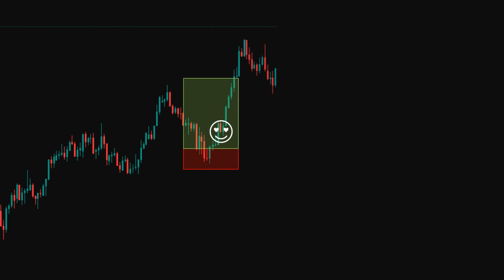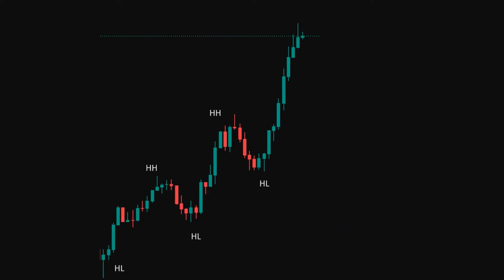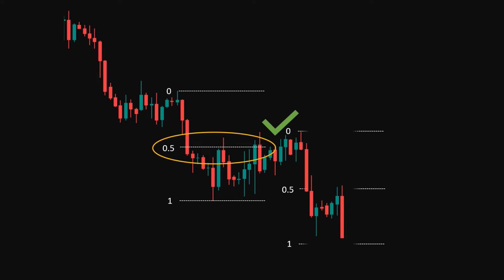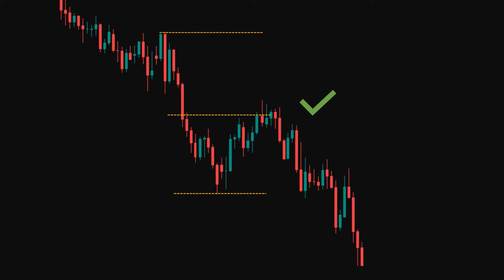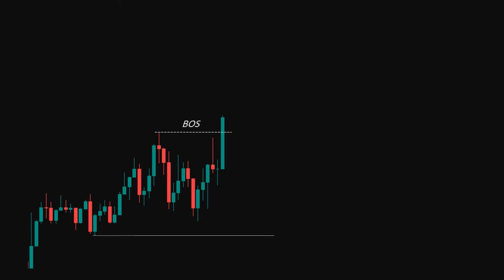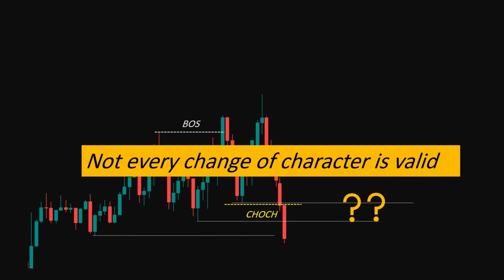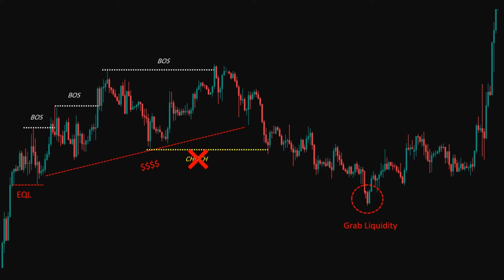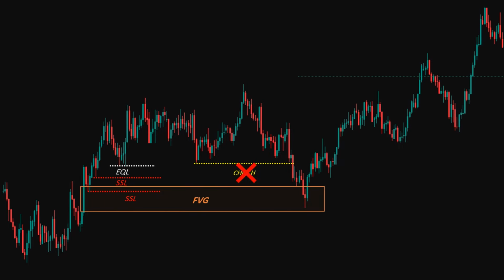Master Market Structure: Spot Trend Reversals & Avoid Fakeouts Like a Pro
Are you tired of getting stopped out during pullbacks — even when your trade bias was right?
Wondering how to tell the difference between a minor correction and a real trend reversal?

In this video, we break down a *clear and mechanical approach* to reading market structure like a professional trader. You’ll learn how to:

✅ Identify valid swing highs and lows
✅ Filter out market noise using Fibonacci retracements
✅ Confirm real breakouts vs liquidity grabs
✅ Understand CHOCH (Change of Character)
✅ Spot unmitigated Fair Value Gaps (FVGs)
✅ Time your entries with precision using supply & demand zones

Whether you're a beginner or experienced trader, this framework will sharpen your decision-making, reduce fakeouts, and help you trade with confidence — even in uncertain markets.

📈 Start mastering the art of structure-based trading today.